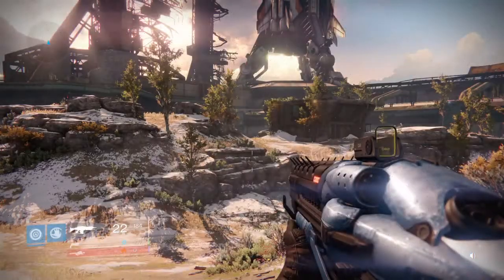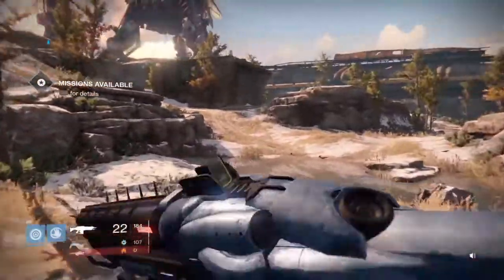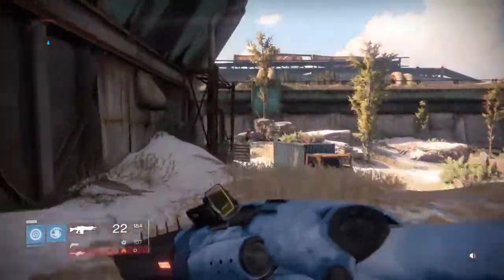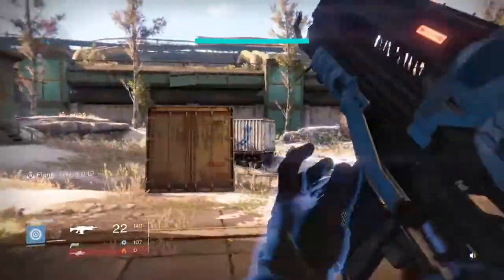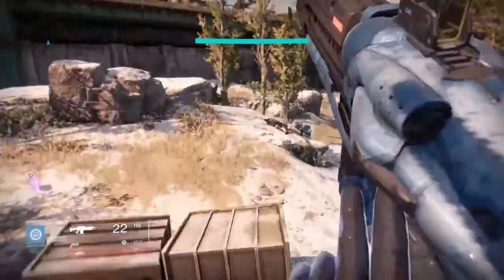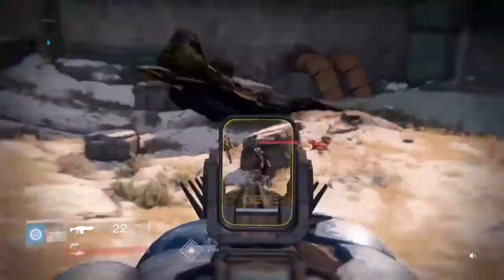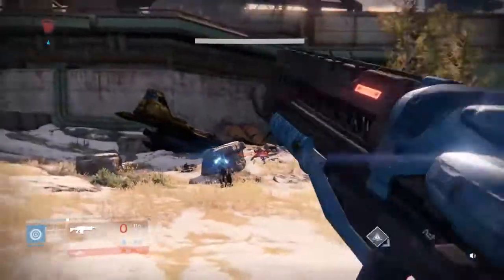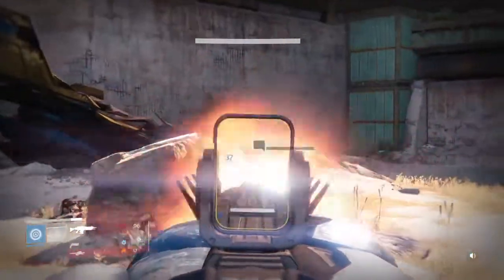Wolfslayers Claw Review/Gameplay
Hey guys, Welcome to the new channel where fresh starts are always accepted! We are here to provide you guys with walkthroughs, let's plays and commentaries. We accept all videos as long as the video is in 720P+ We are a new channel that is affiliated with Activision, Rockstar and Bungie Providing you guys with all forms of content and helping put gaming back to a non glitch state.